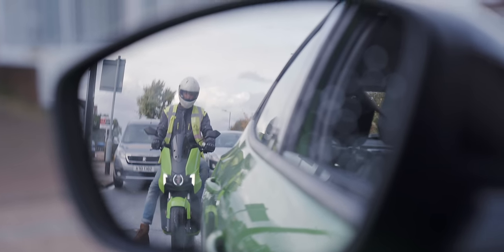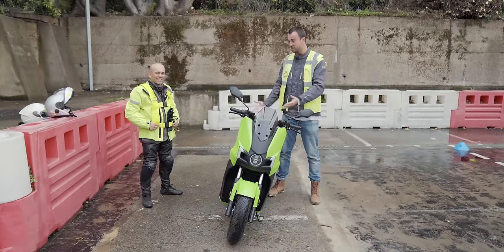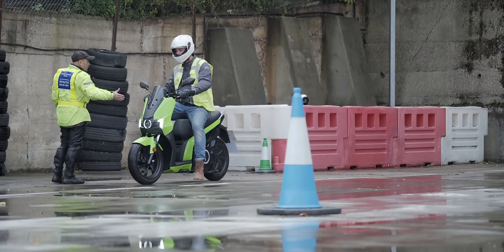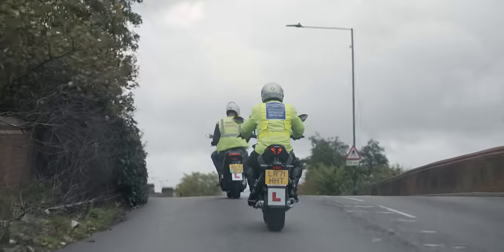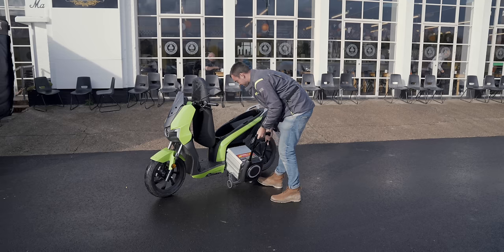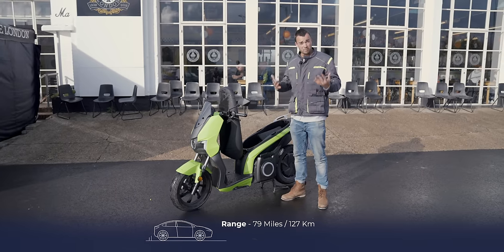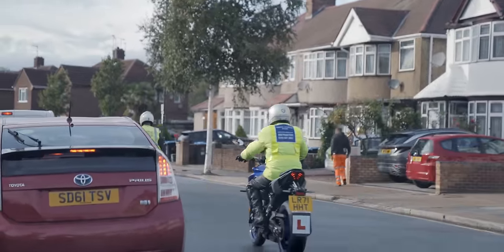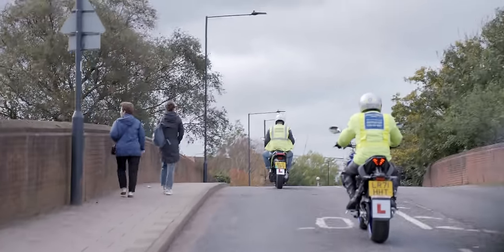The Electric Moped With An Amazing Party Trick | Silence S01 Review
* Hey folks, a couple of slight corrections to the above video:
- as of today, the prices for the S01 range are:
  S01 Connected: £5,695
  S01 Urban: £4,975
-City range is quoted at 85 miles
Apologies for these errors, and thank you again to Silence for letting us spend time with their fabulous scooter!

Is the Silence S01 Connected E-moto Scooter the best electric moped around? Jack is all set and ready to take it for a spin to find out.

There's just one problem, he needs to get his bike licence first!

Will he pass his CBT motorcycle and moped training? And if he does, will this electric scooter be impressive enough for him to catch the motorcycle bug? You'll have to watch to find out...